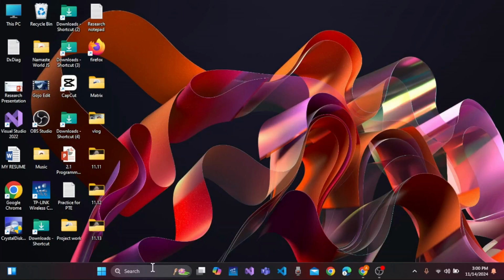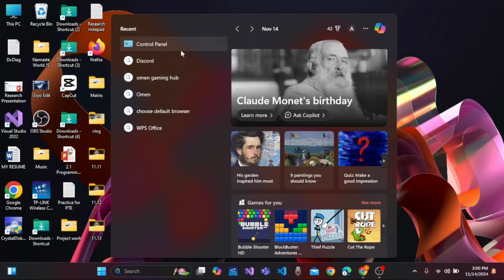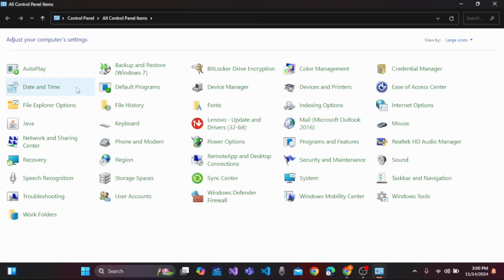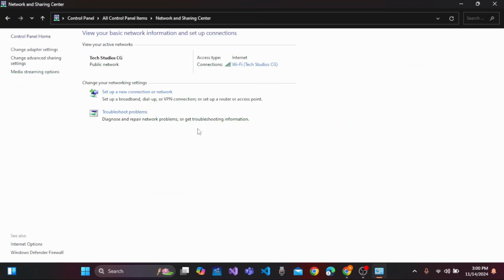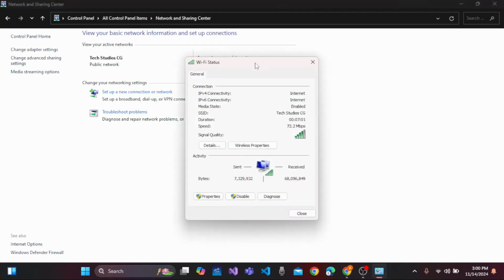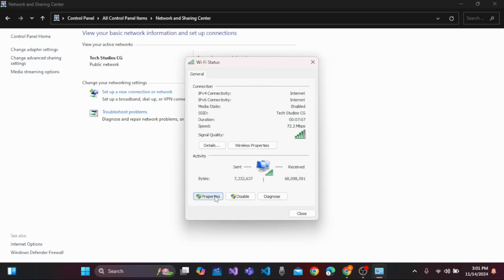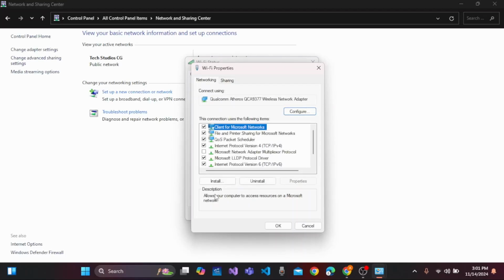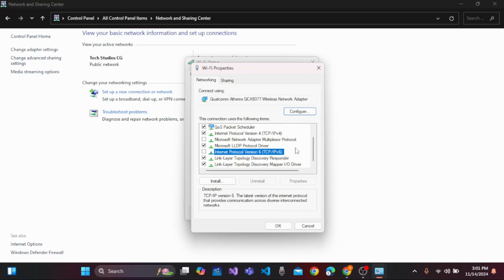How to Fix This Site Cannot be Reached Error on chrome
Easy Tutorial on How to Fix This Site Cannot be Reached Error on chrome.

Are you seeing the "This site cannot be reached" error on Chrome and not sure how to fix it? This video will guide you through the steps to resolve this common issue quickly and easily. Whether you're dealing with network problems, DNS issues, or browser settings, we’ll show you how to troubleshoot and fix the error to get your website working again. Follow along with the simple steps in this tutorial to resolve the "This site cannot be reached" problem and get back to browsing. Watch now to learn how to fix this issue on Chrome!

Timestamps:

00:00 How to Fix This Site Cannot Be Reached Error on Chrome
00:10 What Causes This Site Cannot Be Reached Error?
00:20 Steps to Fix the Error in Chrome